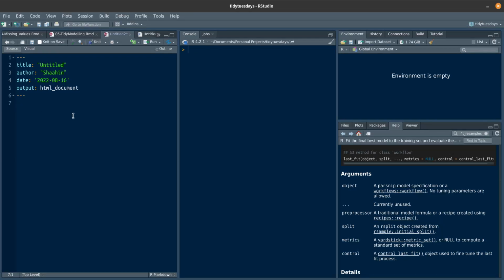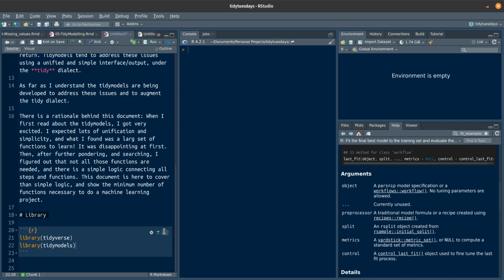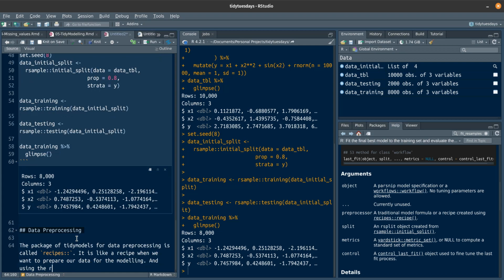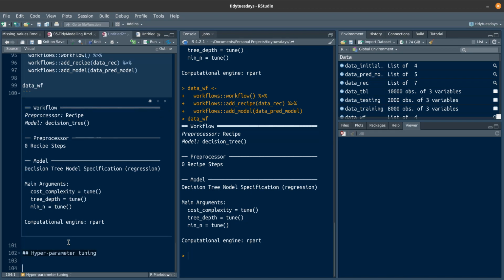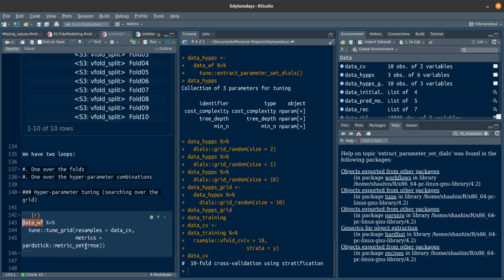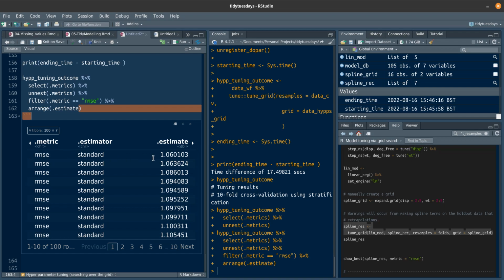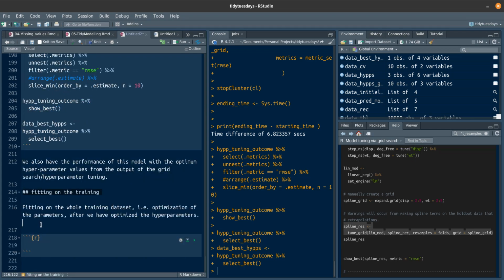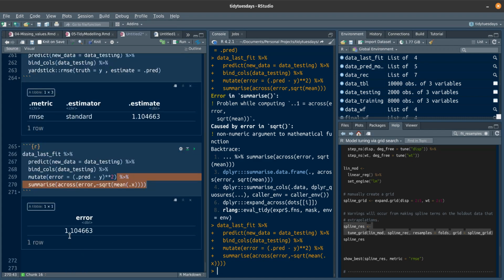TidyModels: A Minimal Intro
In this video, I try to show the logic behind tidymodelling, and a minimum yet practical example of supervised machine learning using

It is minimal because I tend to use the minimum number of functions from tidymodels, and it is practical because you can actually start working on a real problem following these steps.